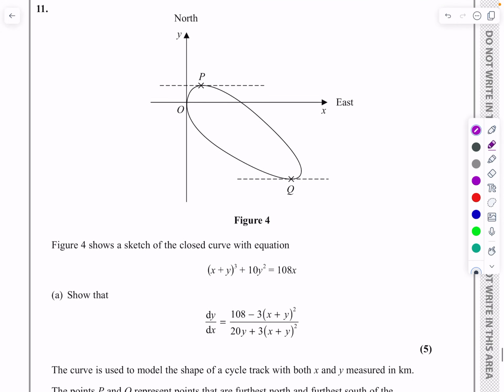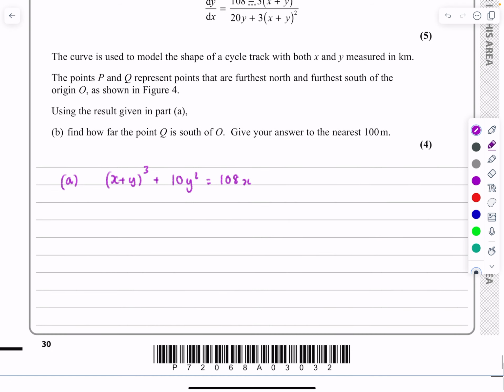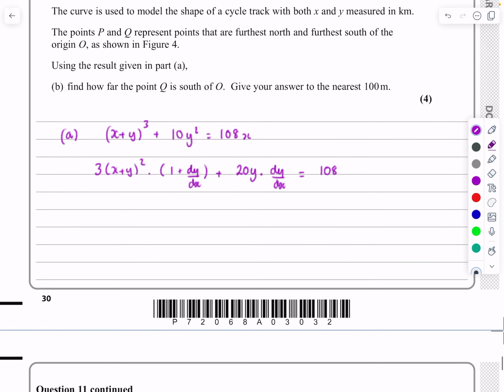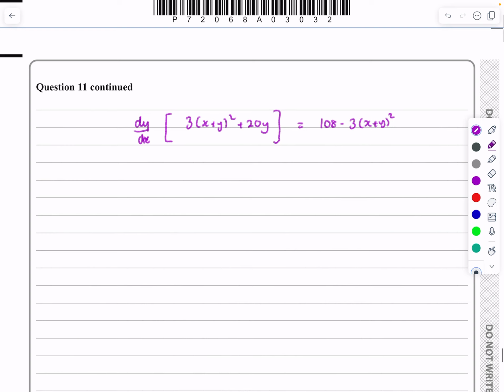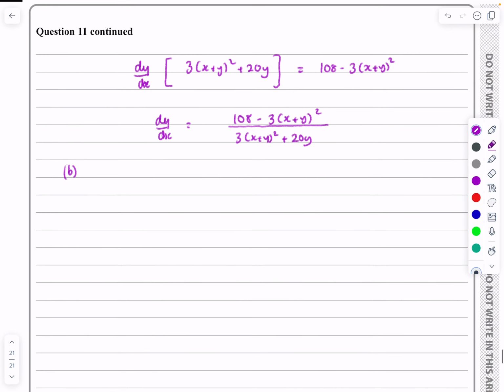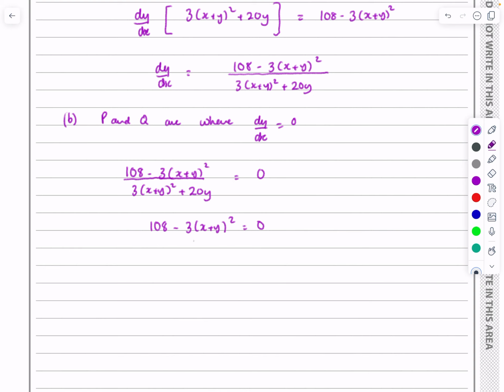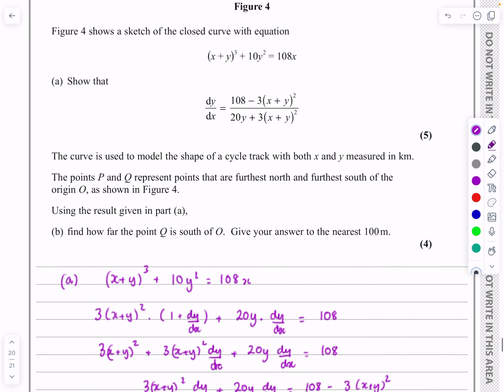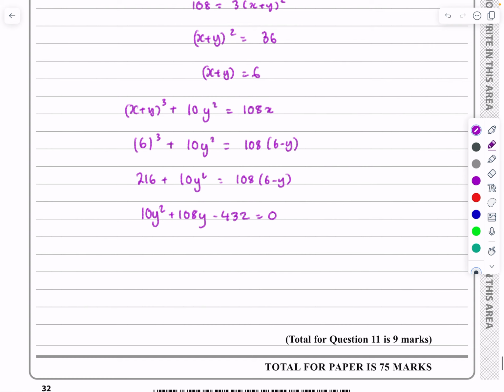IAL, Edexcel, Oct 2022, P4, Q11, Differentiation, Implicit Differentiation, Pure, Peters, WMA14/01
IAL, Edexcel, Oct 2022, P4, Q11, Differentiation, Implicit Differentiation, Pure, Nick Peters, WMA14/01